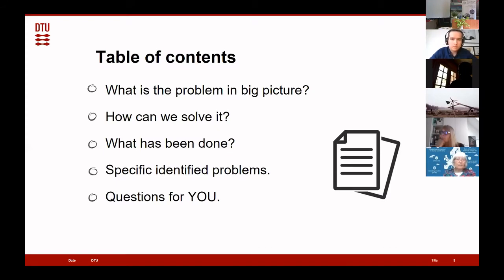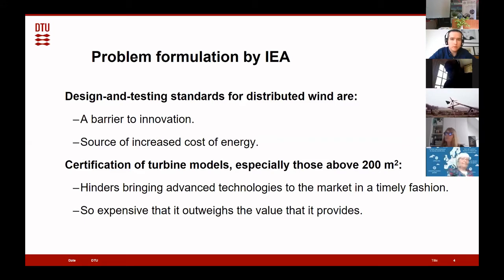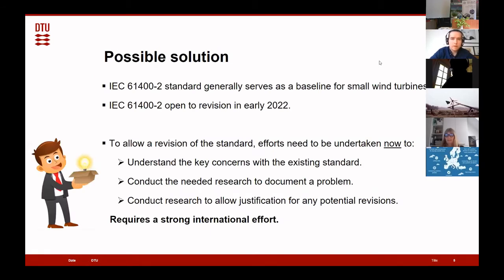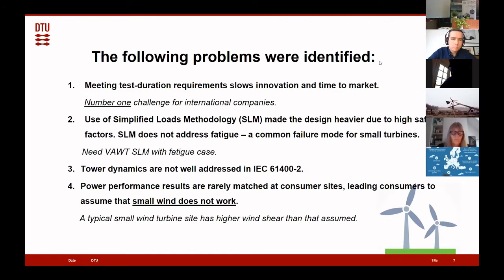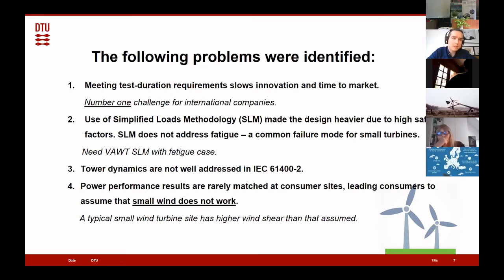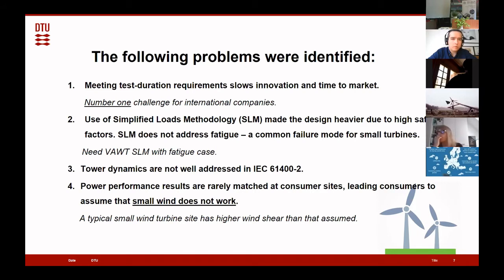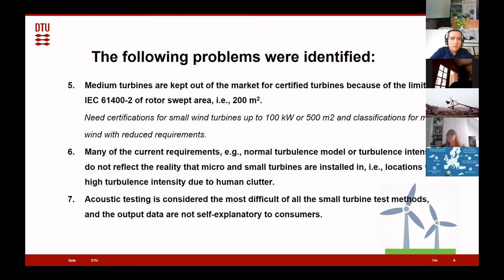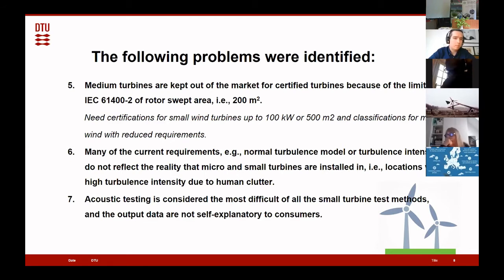Witold Skrzypinski, Danish Technical University, Denmark - 30.04.2020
Title: Distributed WInd Standards

The presentation was part of the 3rd International Conference for Small and Medium Wind Energy, organized by Nordic Folkecenter for Renewable Energy the Danish Test and Resource Centre for Small Wind Turbines the Danish Small Wind Association and in partnership with the World Wind Energy Association

The conference took place in online form in the period 27-30 April 2020